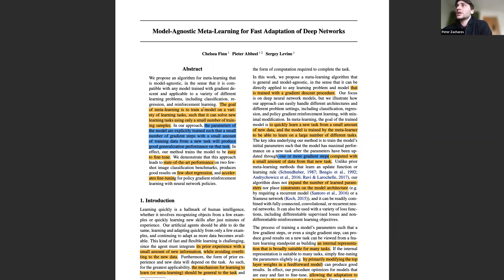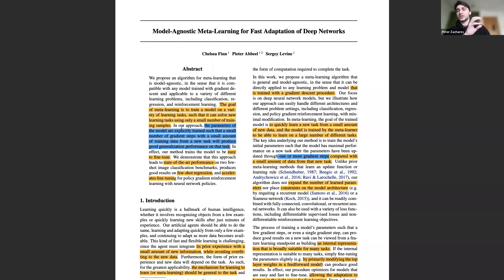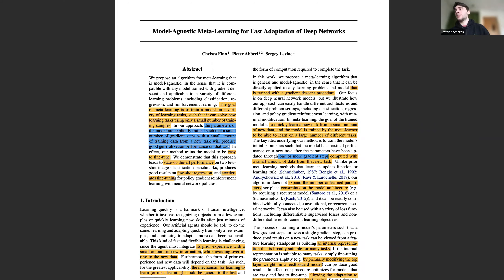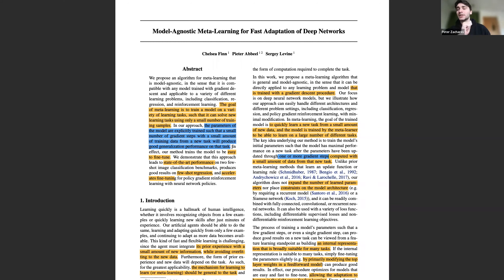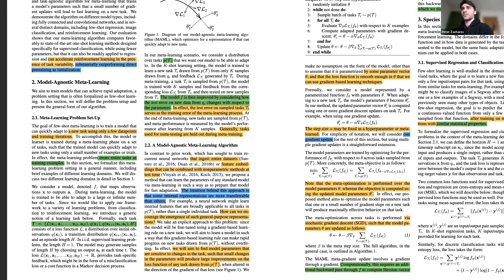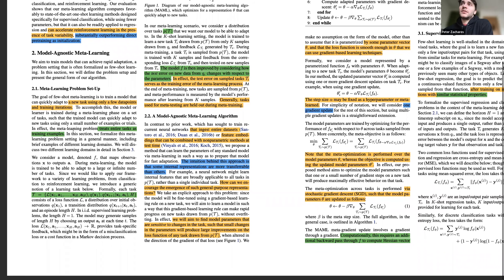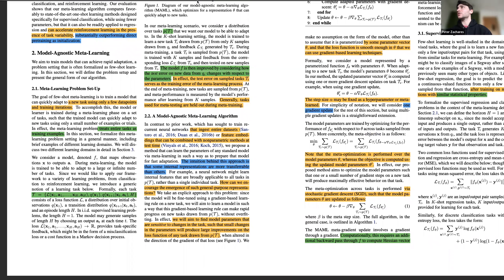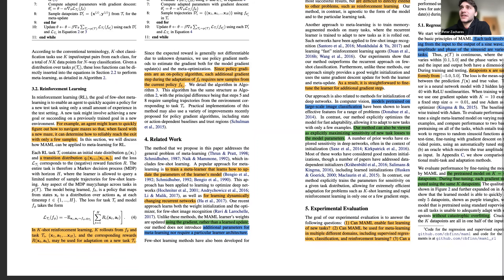Paper Club with Peter - Model Agnostic Meta Learning for Fast Adaptation of Deep Networks (17.02.22)